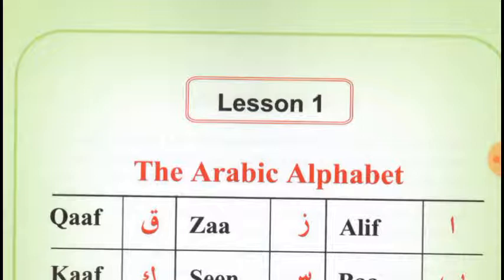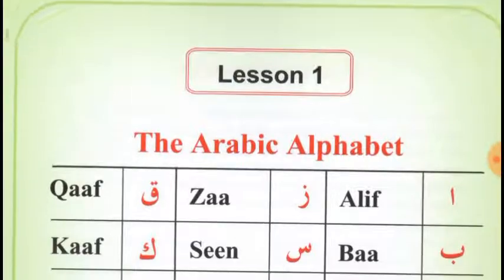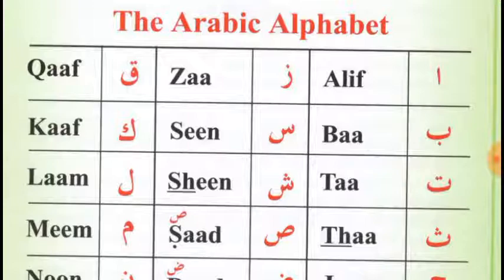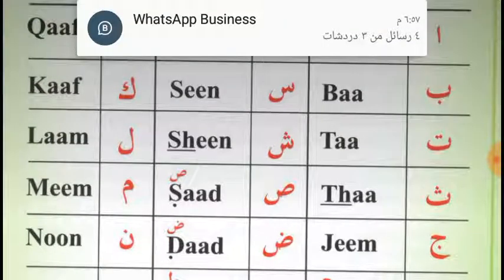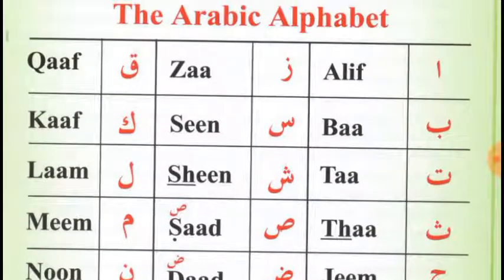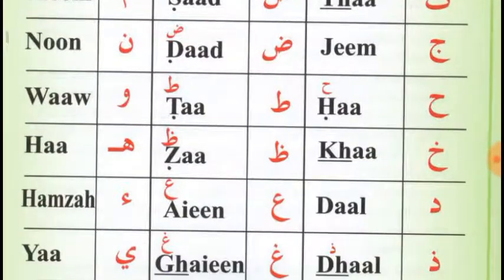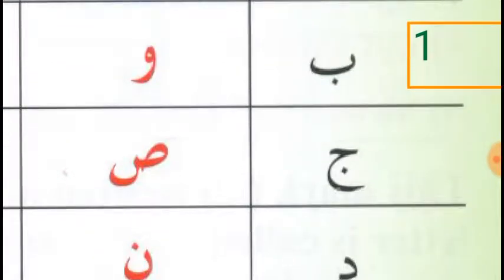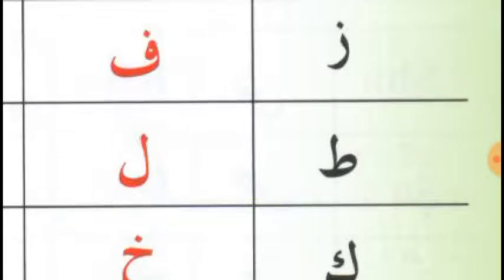Learn Arabic Alphabets